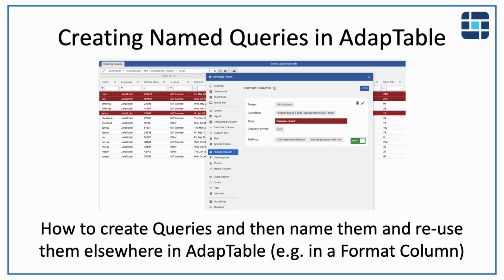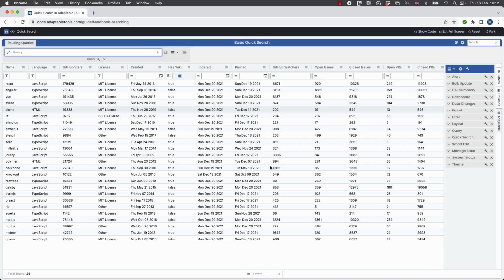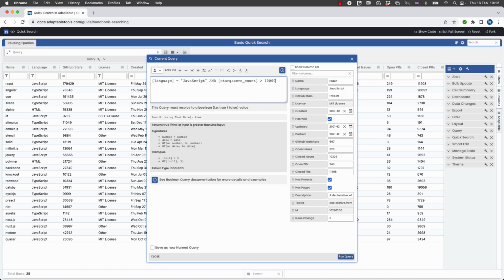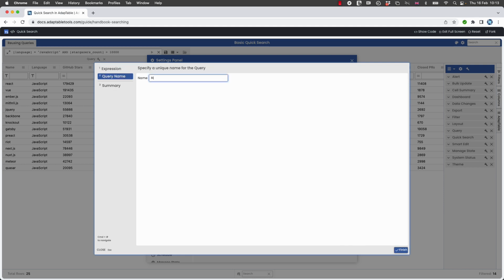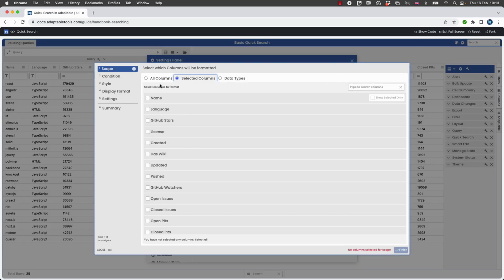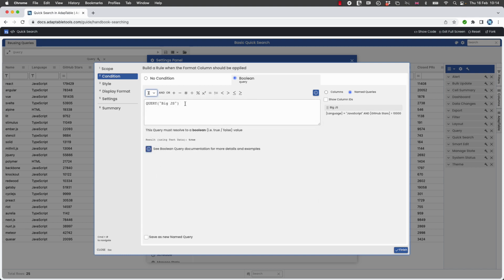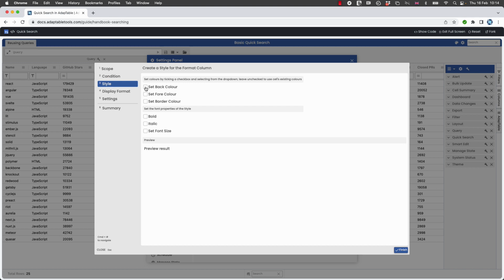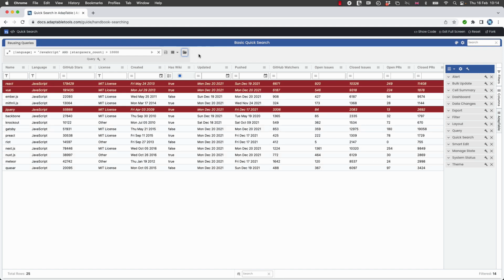Reusing Queries in AdapTable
Queries in AdapTable - the cutting-edge AG Grid extension from Adaptable Tools - are very powerful, allowing users to write complex Expressions to filter their data with a huge array of functions and operators available.
And once these Queries have been written, they can then be saved and re-used.
This re-use can be either repeatedly as a Query, or in other parts of AdapTable such as Calculated Columns, Alerts and Format Columns (as this video demonstrates).